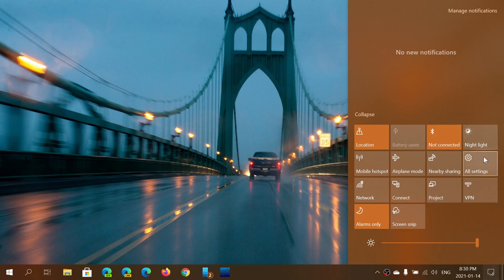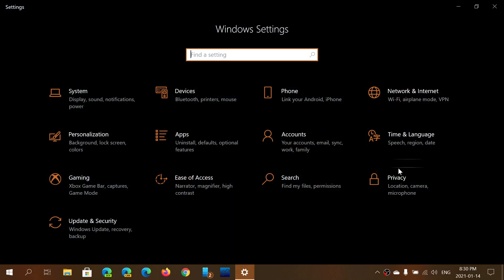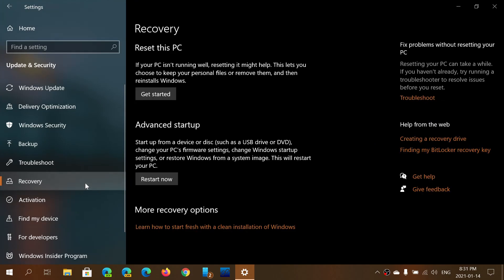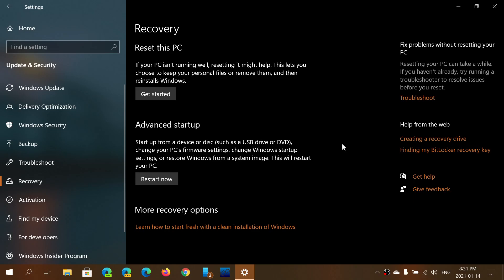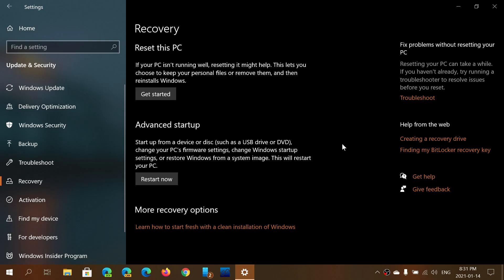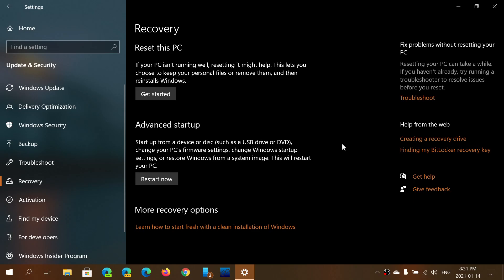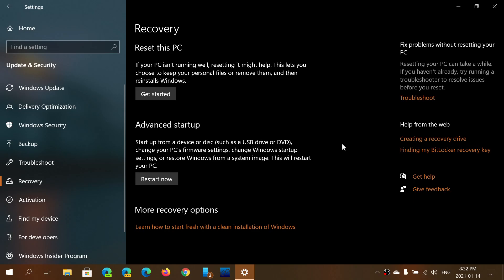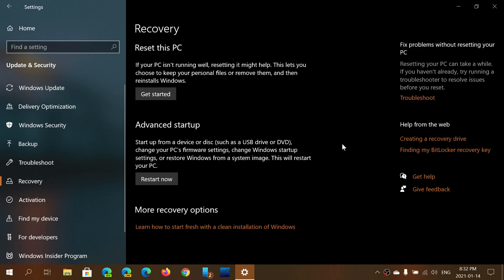Windows 10 Reset this PC bug fixes with Patch Tuesday updates January 14th 2021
Reset this PC bug has been fixes with January 2021 Patch Tuesday updates